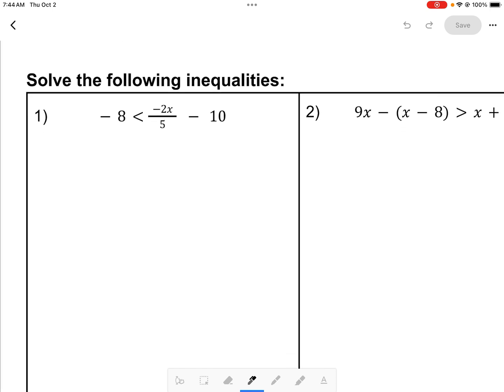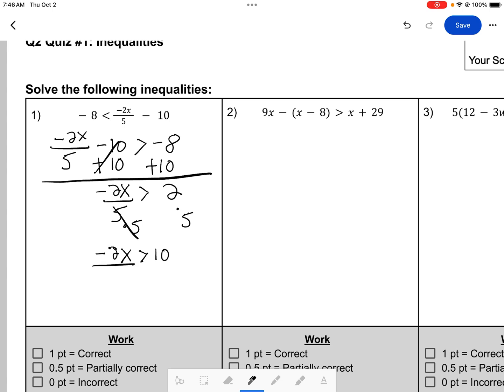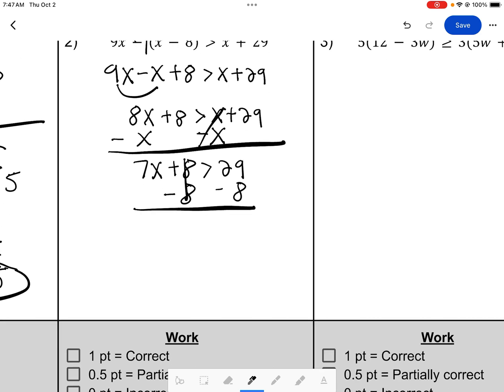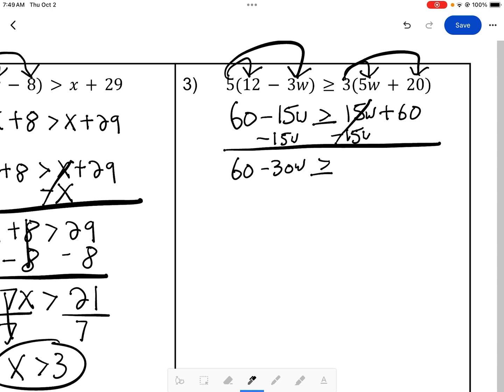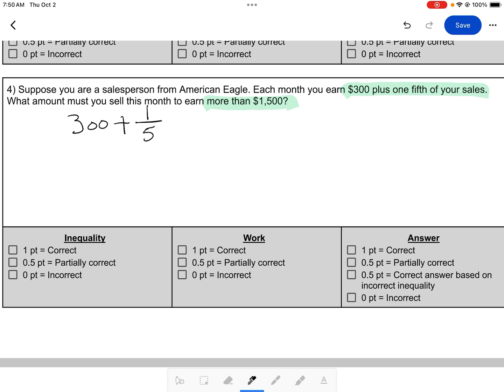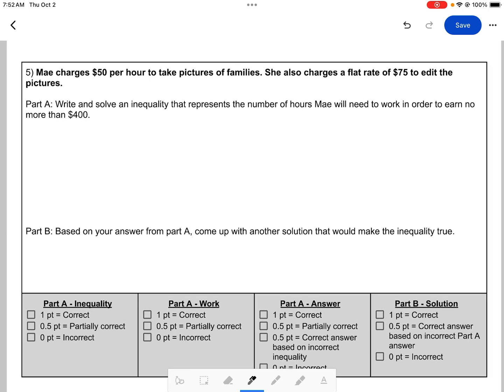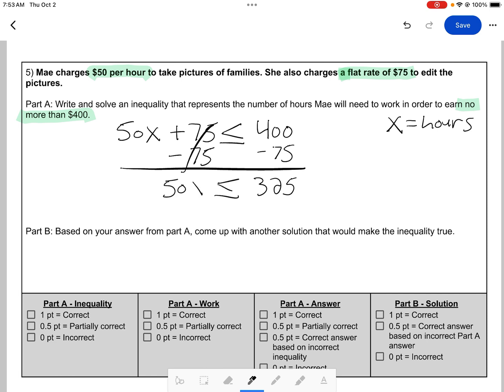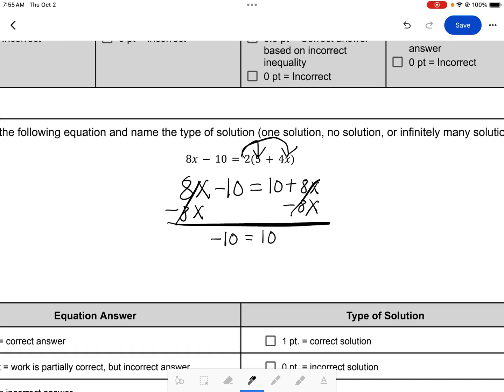Multi Step Inequalities Quiz Video